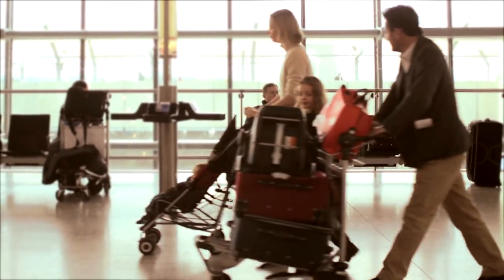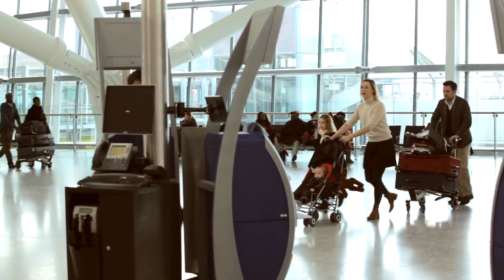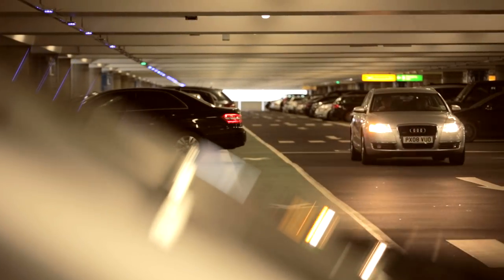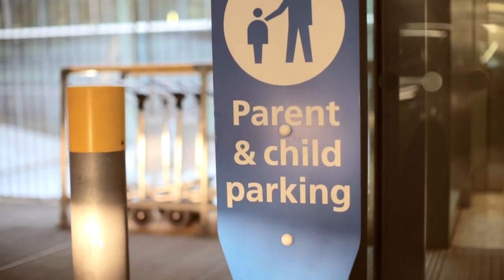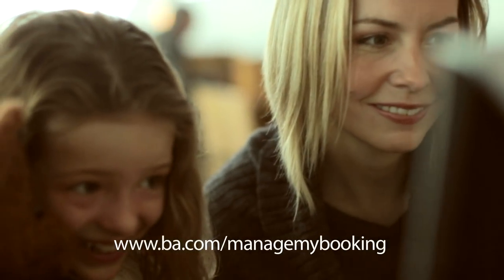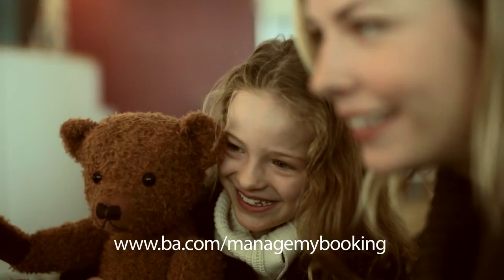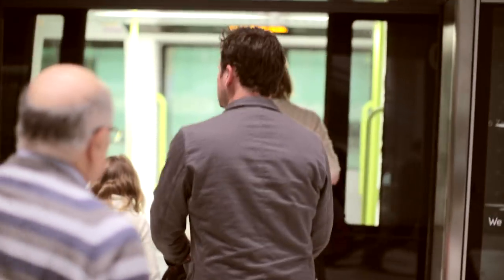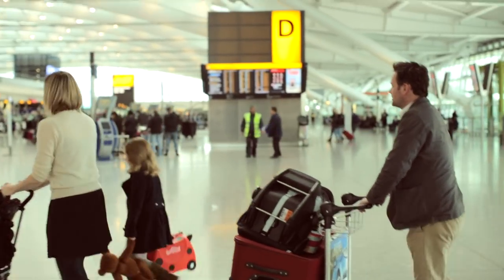Tips for Flying With Infants with British Airways